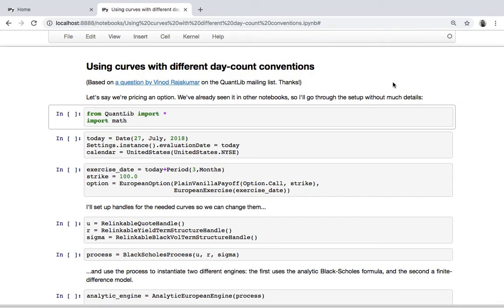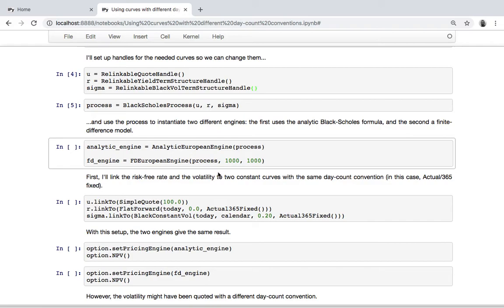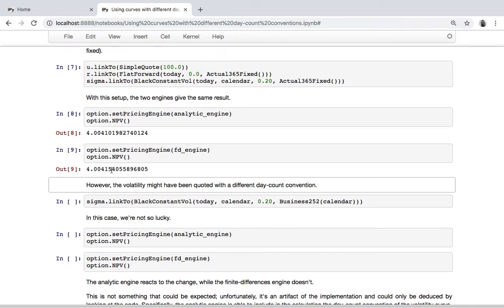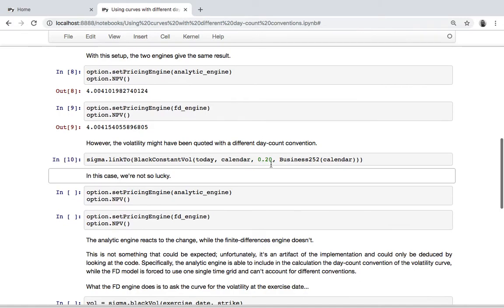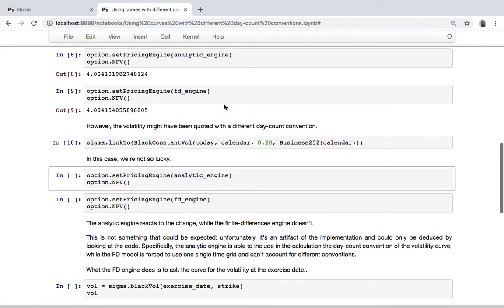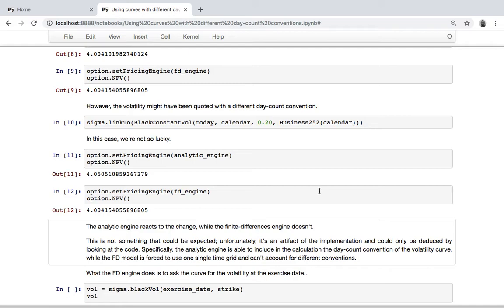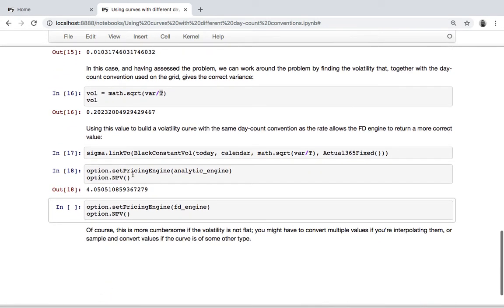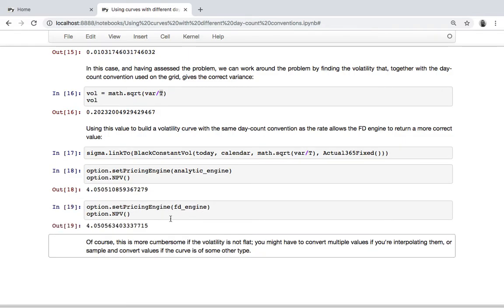QuantLib notebooks: using curves with different day count conventions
In this screencast, I describe a problem with using different day count conventions for different curves.

More screencasts are available on my channel. The transcripts are available as an ebook for details.

for more QuantLib content.